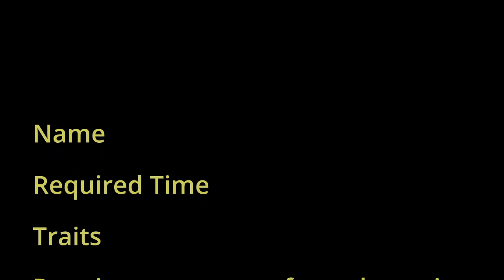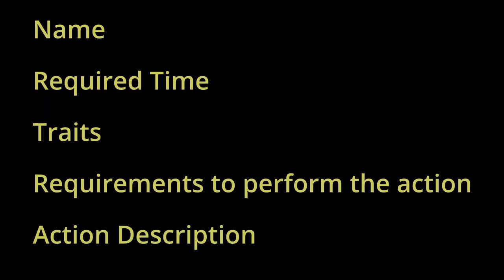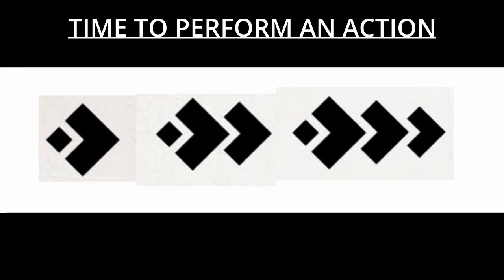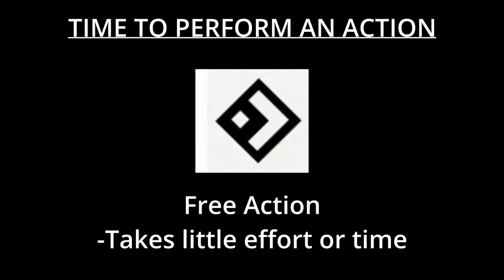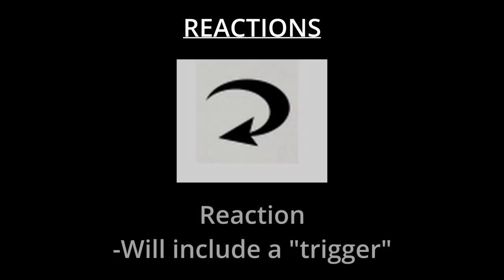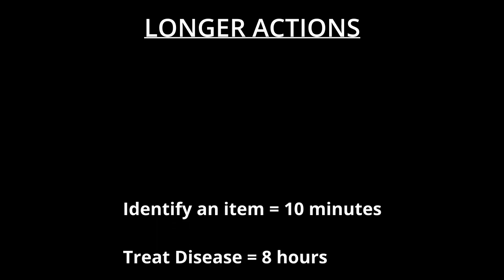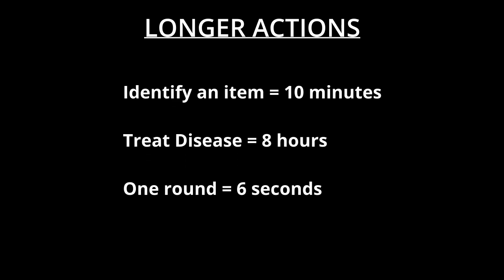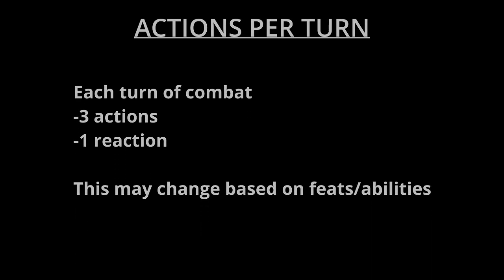Pathfinder 2e - Actions Basics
Here's a quick video about actions in Pathfinder 2nd Edition